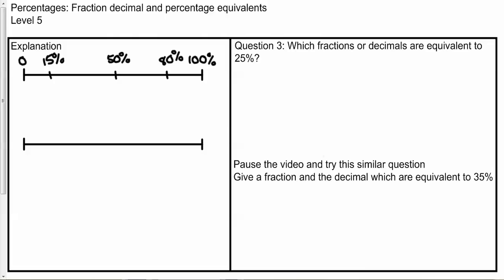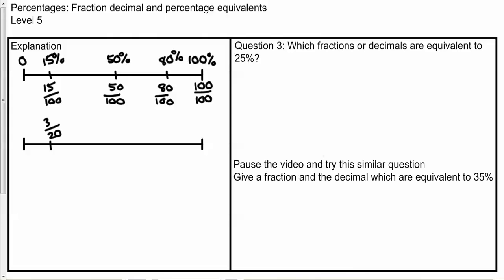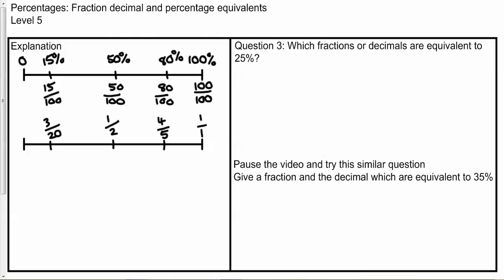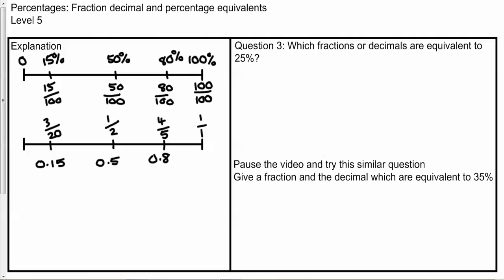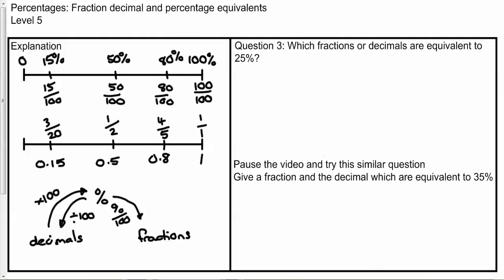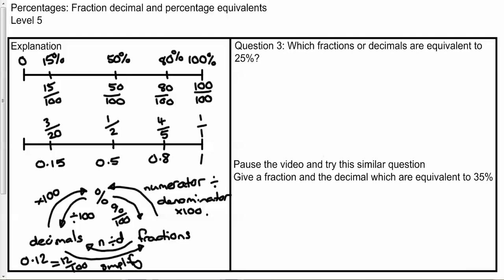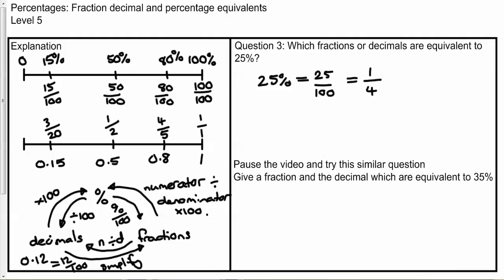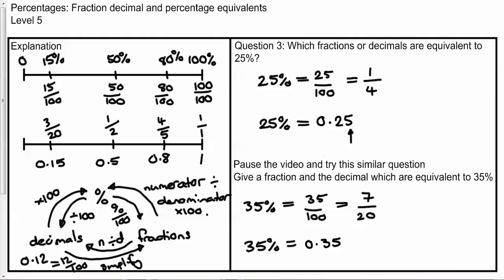Fraction Decimal Percentage Equivalents-Level5/6